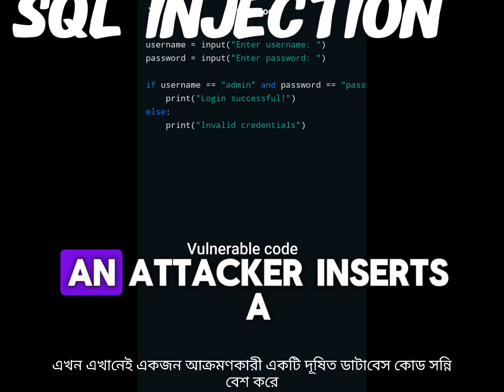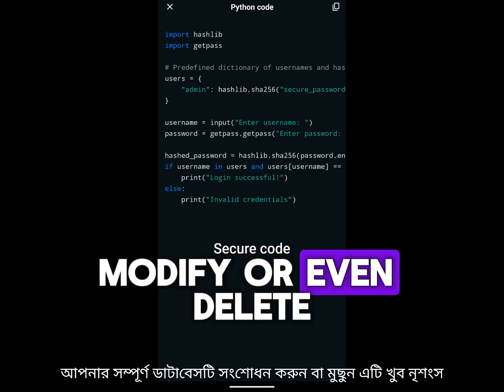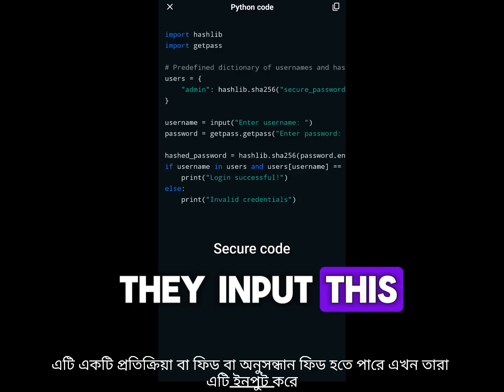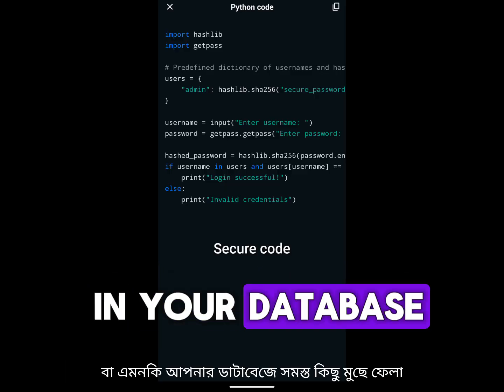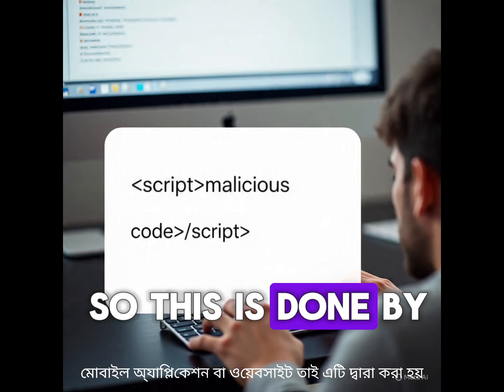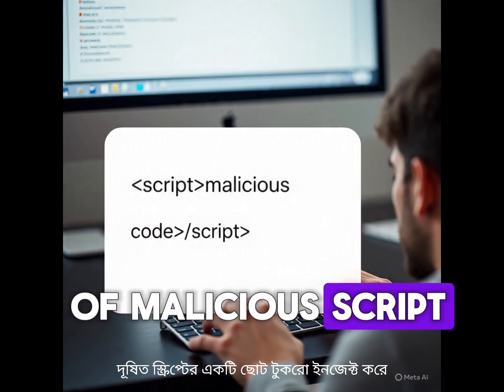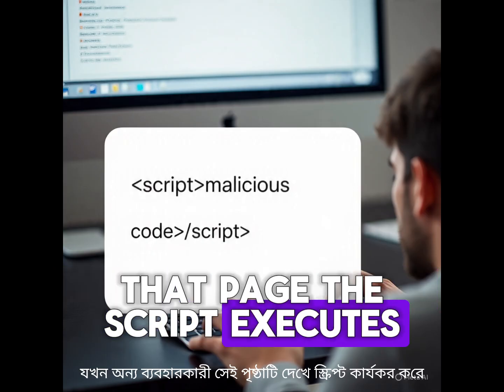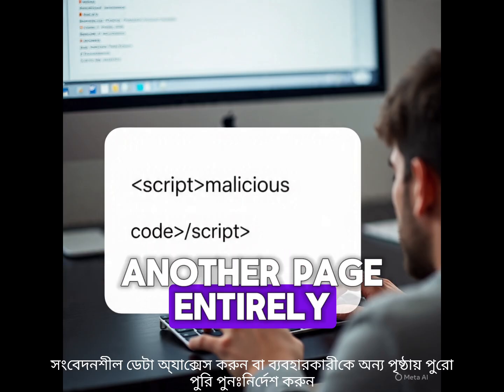WEB SECURITY: The 5 Security Mistakes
In this crucial, real-world guide, I break down the 5 Deadliest Web Security Vulnerabilities every developer must fix immediately. We dive deep into SQL Injection and Cross-Site Scripting (XSS)—two security risks that can destroy your user data and company reputation. If you want to move beyond junior-level coding, you must master security.